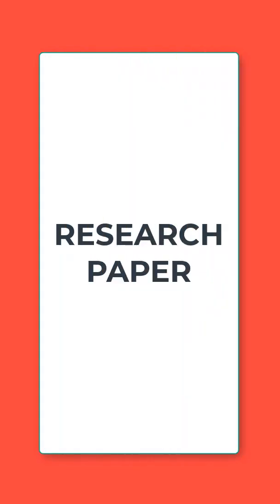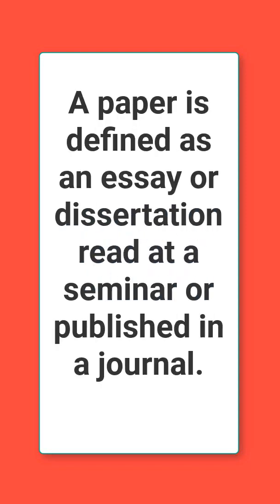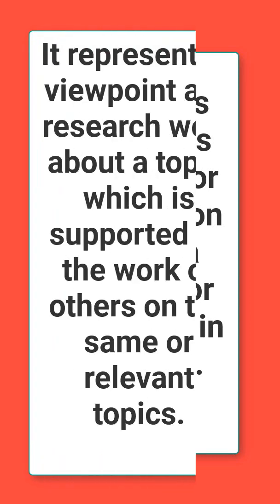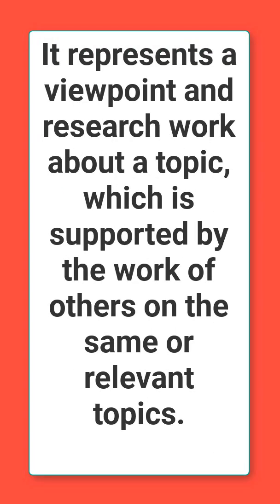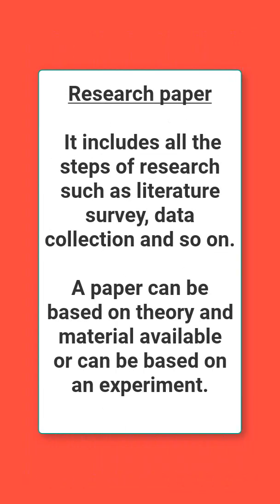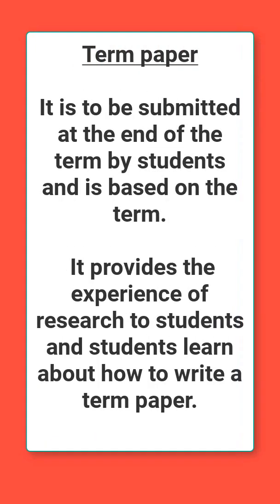Research Paper II Research Aptitude nta_net_paper1 Unit 2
Paid Courses Information:
6 months validity from the date of admission
1. UPHESC ASSISTANT PROFESSOR B.ED. (Subject Code-60)
2. UPHESC ASSISTANT PROFESSOR EDUCATION (Subject Code-38)
4. UGC NET EDUCATION 09
6. NET EDUCATION MOCK TEST SERIES
7. NET PAPER 1 MOCK TEST SERIES

1. Go to the google play store
2. Search 'Educators Plus'
3. Or directly go to the app from the link given in the description.
4. Register on the app with all details
5. Login is possible only when you have registered
6. After login, in 'Online Coaching' you will get all details and course highlights of each course
7. ALL VIDEO LECTURES OF EDUCATORS PLUS ARE "BILINGUAL (ENGLISH+HINDI).
8. E-BOOKS/NOTES/MATERIAL is part of course work and is available in HINDI OR ENGLISH.
9. for information. Classes will be available on App only.